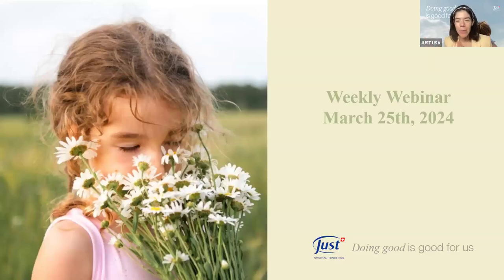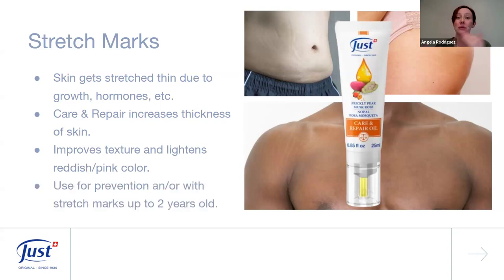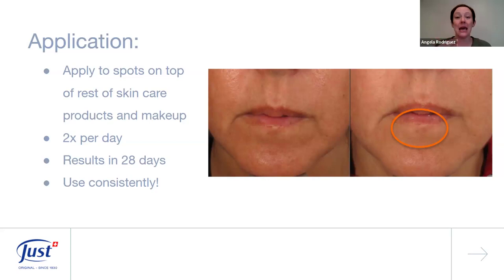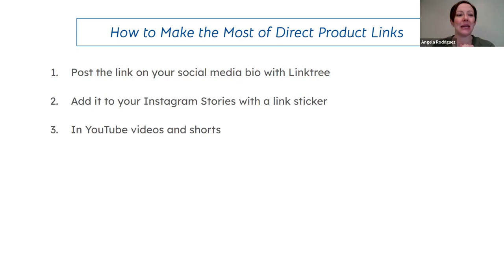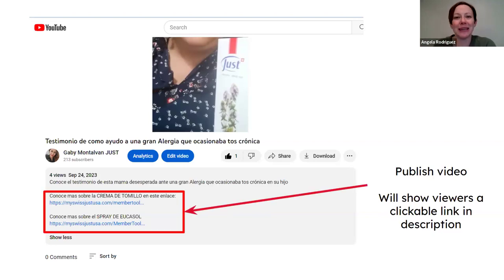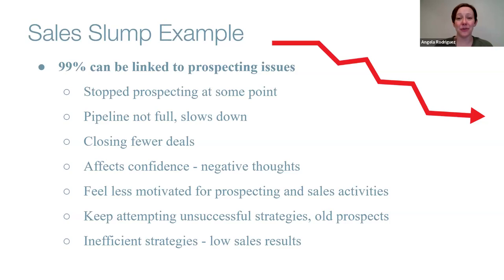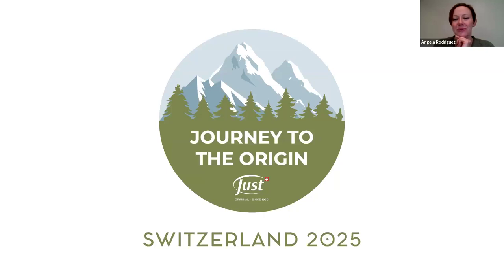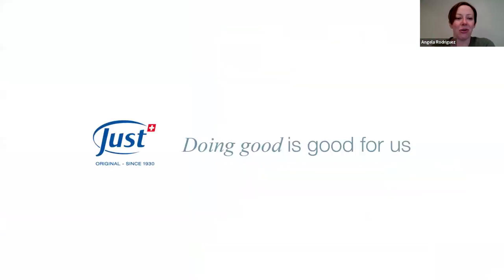Training Webinar-Care & Repair/Jackfruit/Direct Links/Where to Share/Recovering from a Sales Slump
Training for JUST USA Consultants

If you have doubts, ask your JUST leader.

Justusa_official

Just USA